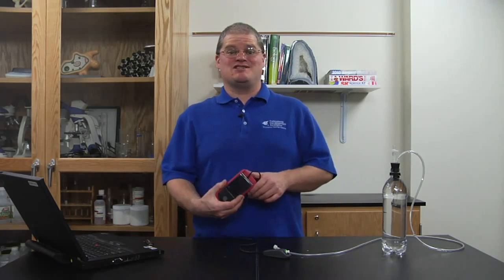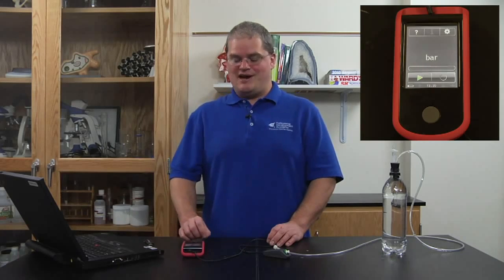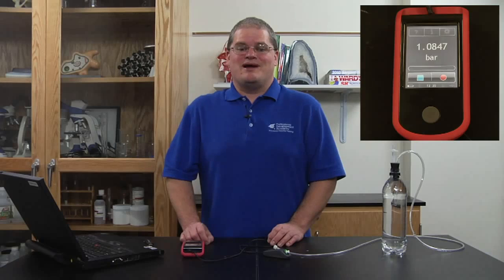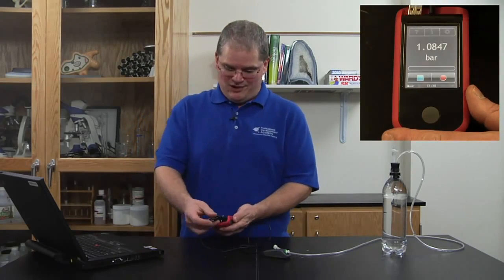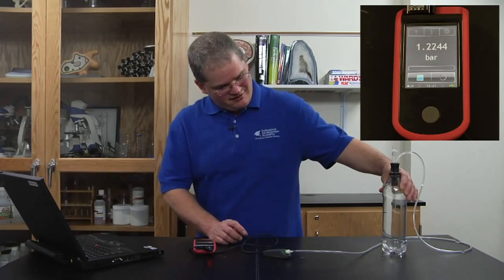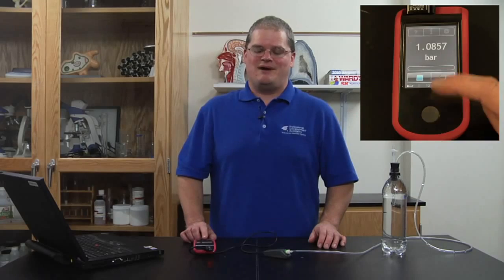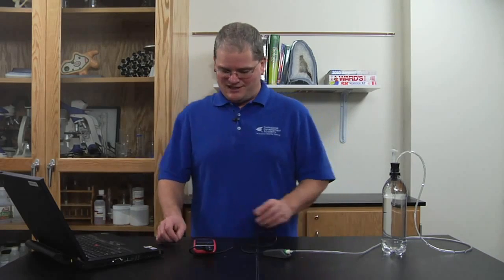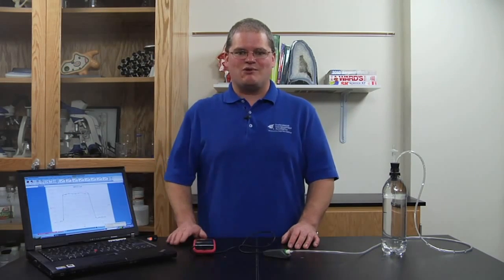Really Easy Data - Gas Pressure Probe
Demonstration of the Really Easy Data Gas Pressure Probe